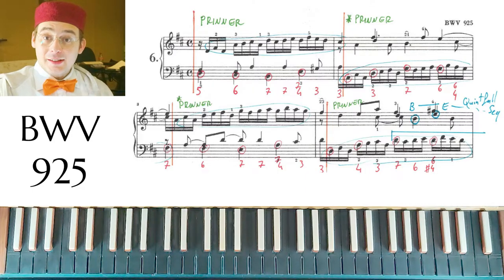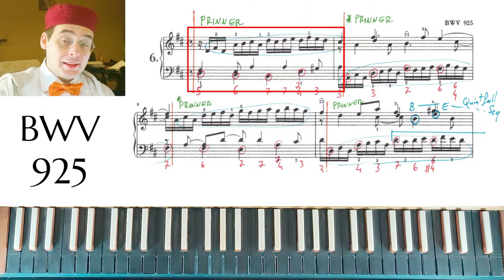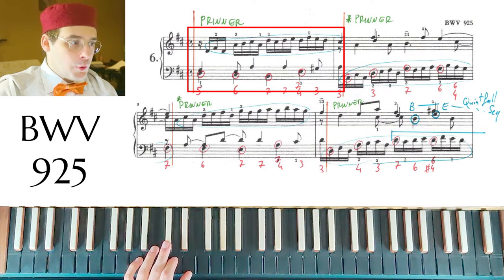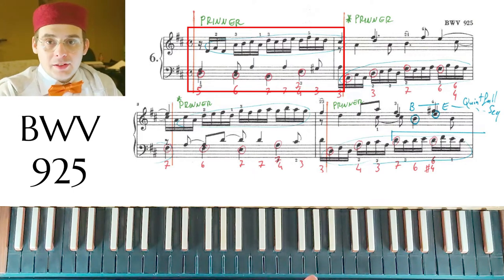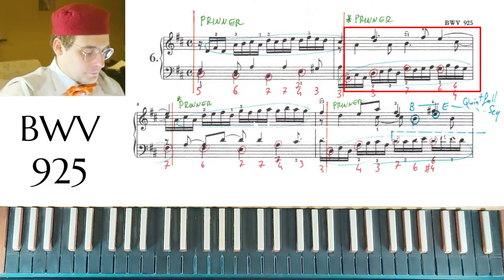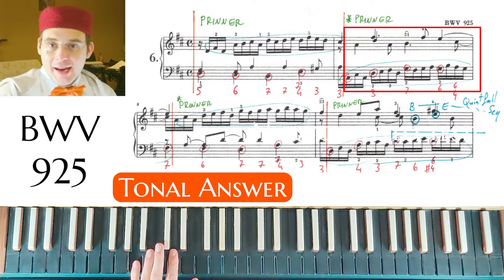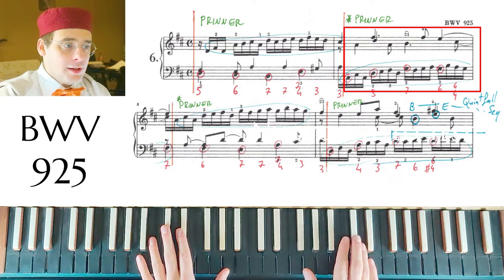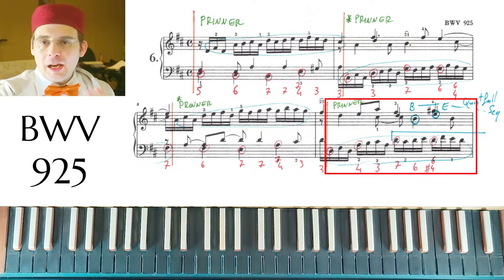Galant Schemata in J.S. Bach D major prelude BWV 925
🎼Learn PARTIMENTO from your home! Discover all the services for you!

🚀 Anyone can learn improvisation!
Most of times the problem is not having a good method for that!
Improvisation Elements will help you with step by step improvisation tutorials and exercises, in the same way musicians used to do in the Baroque!